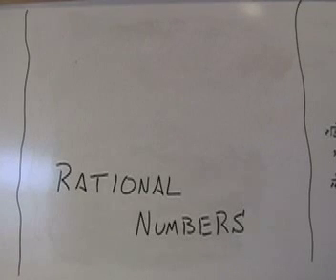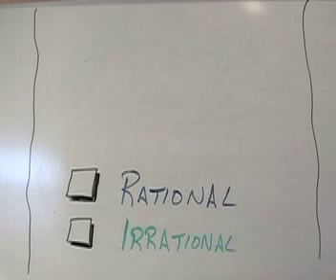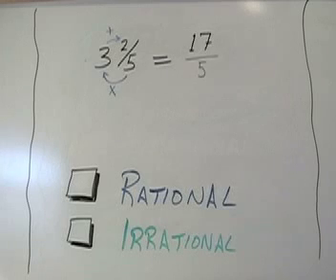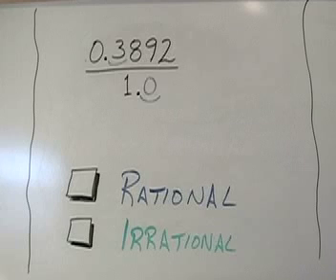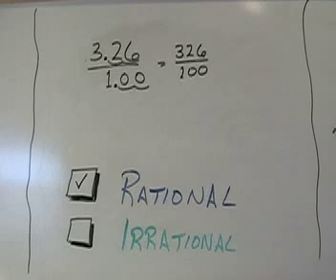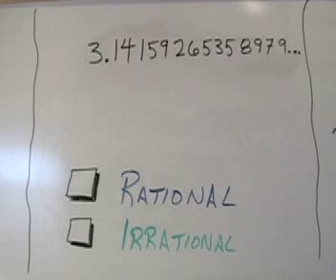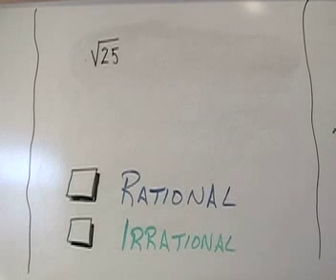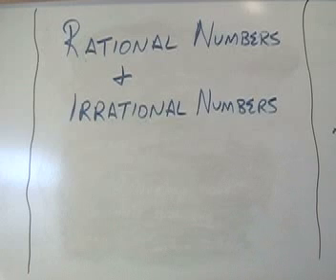Rational and Irrational Numbers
Animation that defines & compares rational and irrational numbers